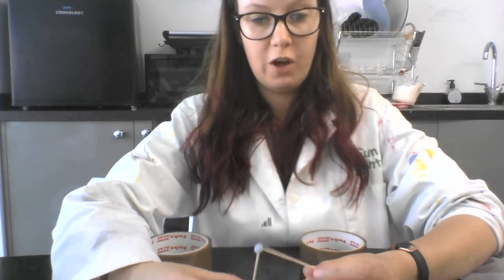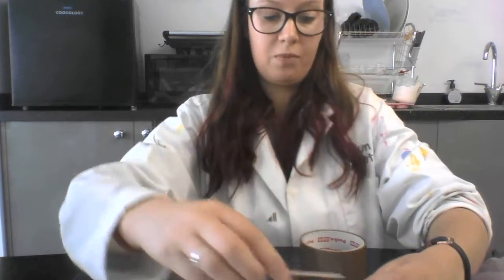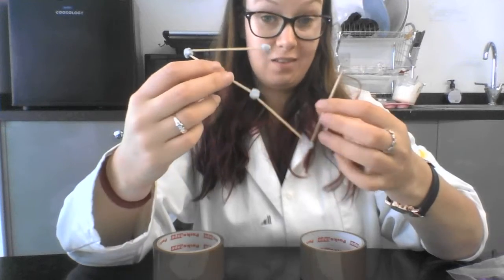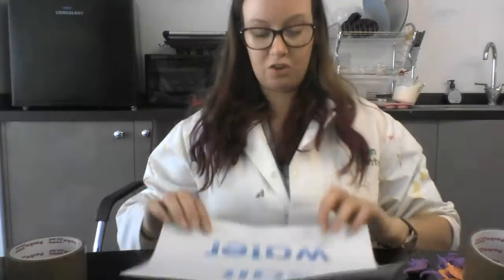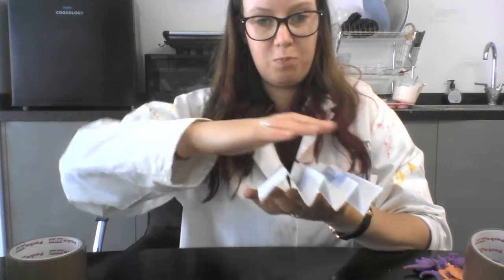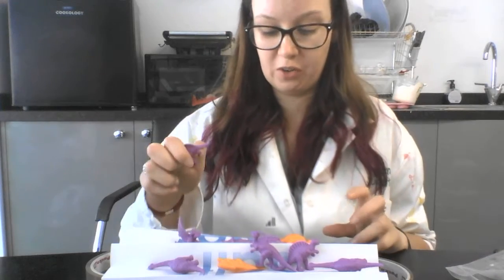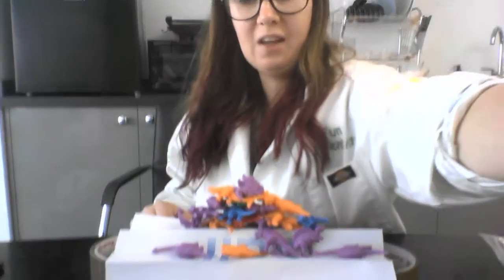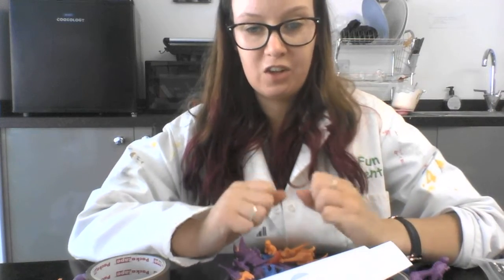Making a bridge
This video is part of the Fun Science home kits - materials session.